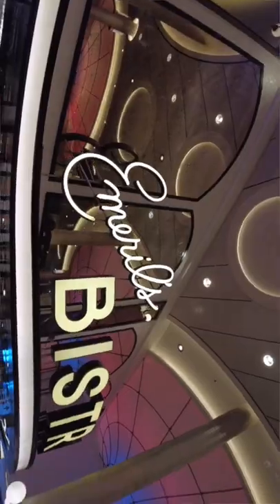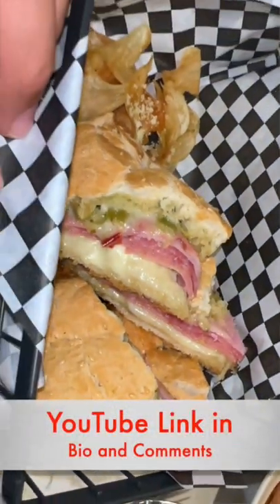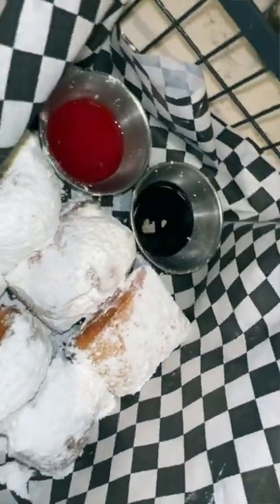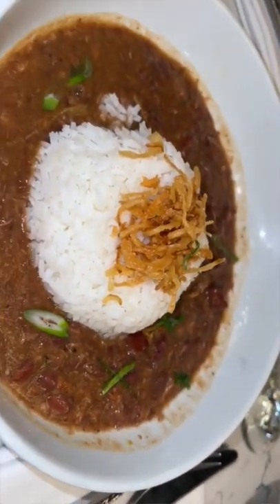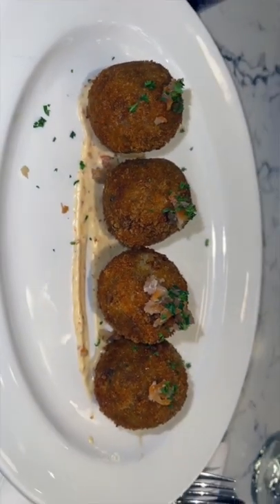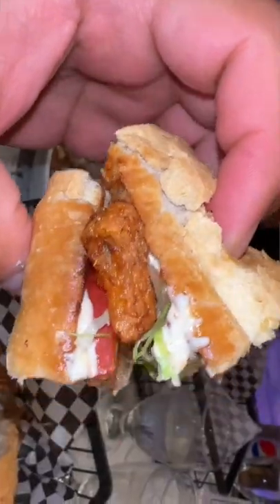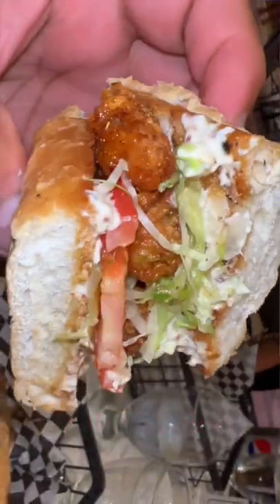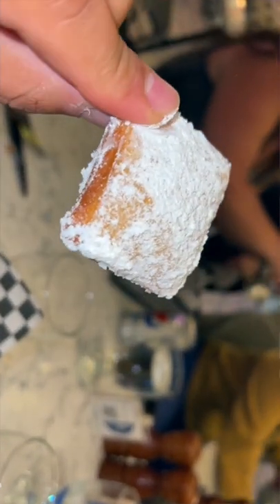Best Cruise Food - Carnival Cruise Emeril Bistro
Best Cruise Food on Carnival Cruise Line is Emeril's Bistro! Carnival Cruise Ship Mardi Gras has a lot of dining options but this was our standout favorite. The best of Louisiana cuisine on the seven seas! Check out our full vlog on our YouTube Channel  to see the amazing food we ate on our Cruise.